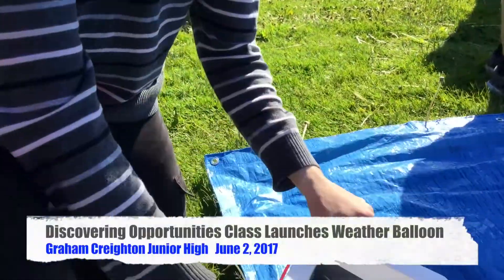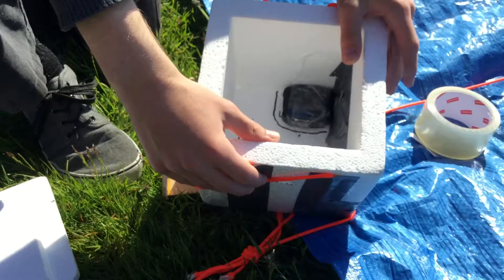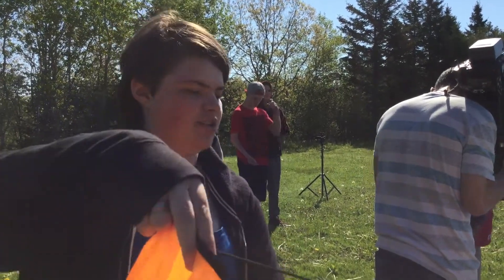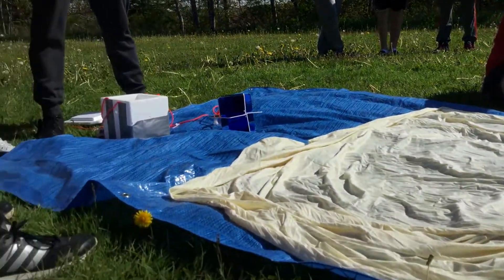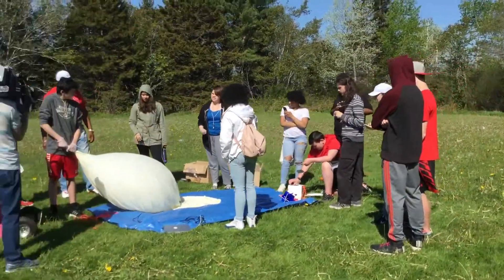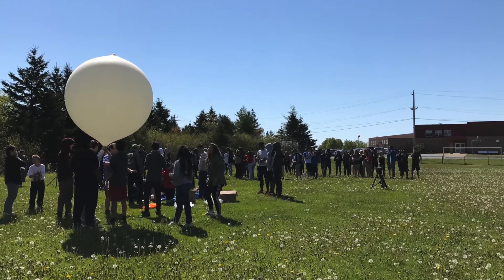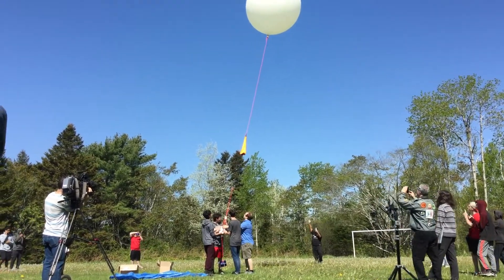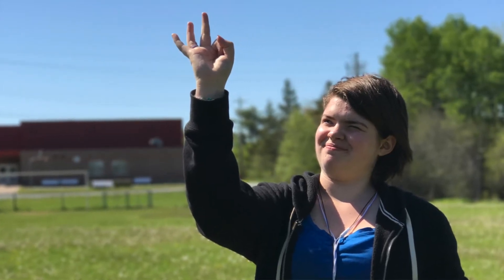Graham Creighton Junior High Goes to Space!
Grade 9 students in the Discovering Opportunities Program recently launched a weather balloon into space! Find out what they learned... and then watch this